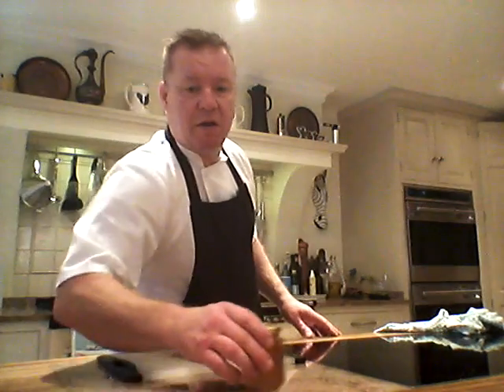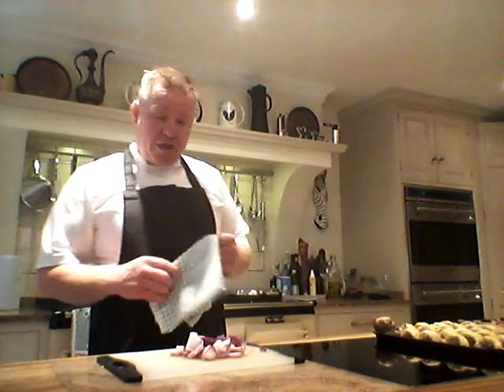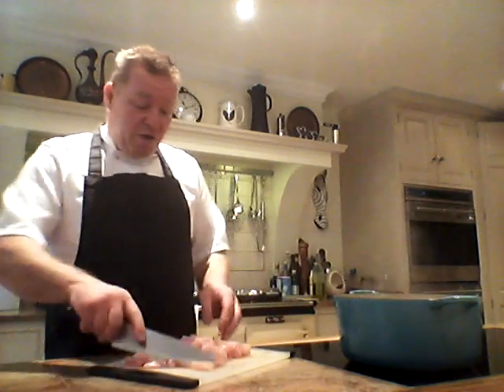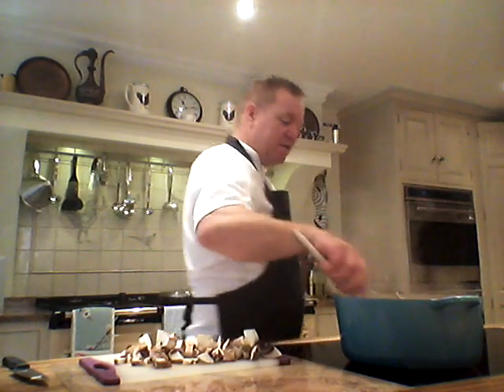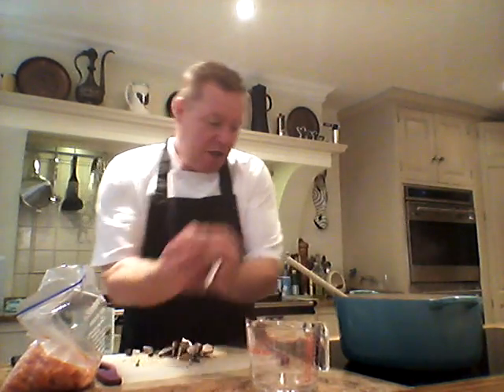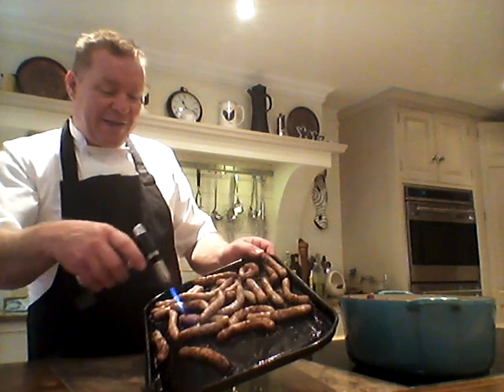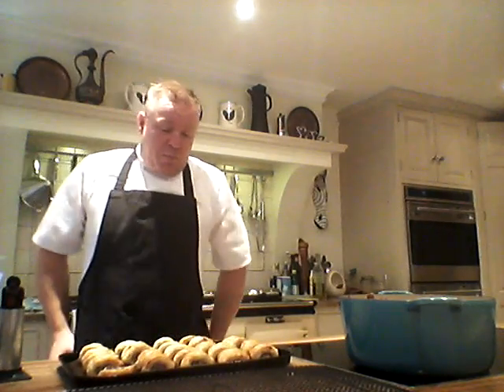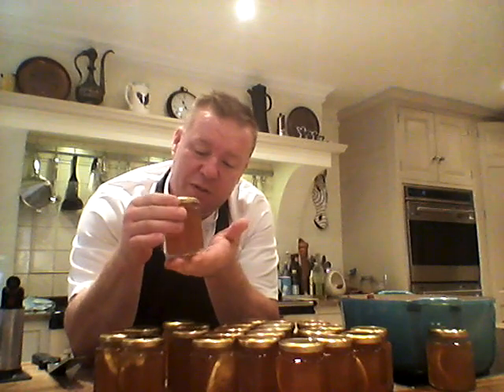How to be a private chef.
I am now doing online tuition, helping established chefs to reach the next level in their career.

prices are £20 per hour

usually 1 hour per week.

the course has no length of time, you simply decide when you are ready to elevate your career.

I help with:

confidence
self belief
understanding the science of food
finding your style
garnishes, plating up and flair.
specialist food items.
organisation.
insight into private chef life.
menu and recipe writing.
special diets and preferences.
international cuisine.
budgeting,
shopping for ingredients.
preparing your CV
Interview techniques.

The only.problem about being a working Chef is that it is almost impossible to find time and find a course that can advance your career.

with just one hour a week at a very affordable rate, I can provide this.

don't spend your career wishing and knowing you could be better than you are at the moment. Let The Millionaire Chef assist you on your way to greatness.

costing just £20 per hour you attend lesson I the comfort of your own home,

 The lesson is carried out using WhatsApp video call . you are the only person on the call as this is a private and exclusive lesson.

I will set you tasks to complete each week, you simply WhatsApp the photos of the dishes and we discuss the the following week,

I carry out online demonstration. we will also be cooking together over WhatsApp video call and have the opportunity to ask me question about being a Millionaires Chef.

The method of teaching is a relaxed and informal  mentoring style, so no need to be nervous or apprehensive.

so for just £20 a lesson you could advance your career and improve your catering skill. Don't just be a Chef , BE A GREAT CHEF.

and we can make a start.

please be aware that to be accepted for the course you must be an existing chef, not a trainee, simply because I will be taking you to a higher level so you must be able to cook already.

you can pay each week or pay monthly. it's entirely up to you.

looking forward to hearing from you. the next level is finally in your grasp, so grab it with both.hands.